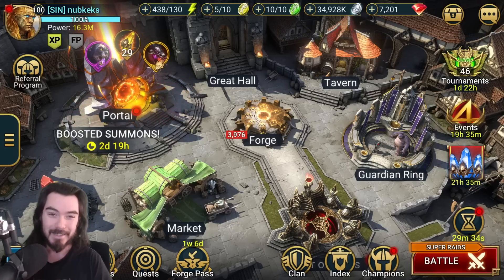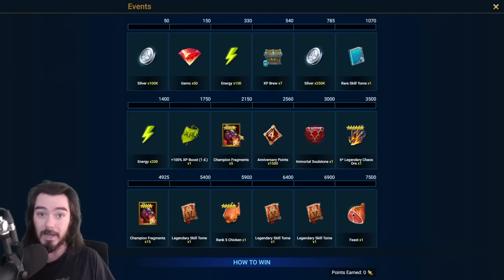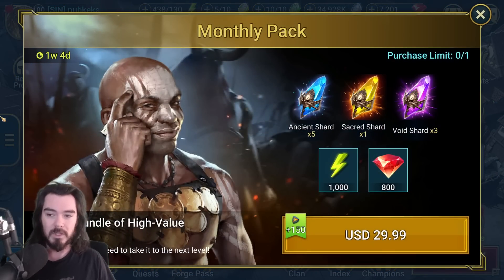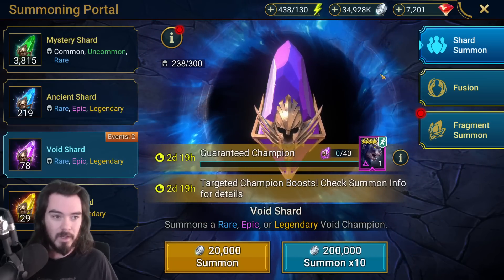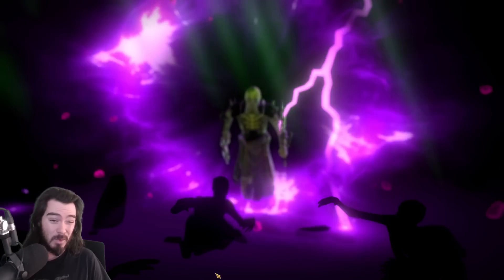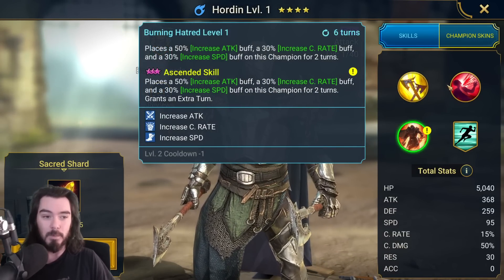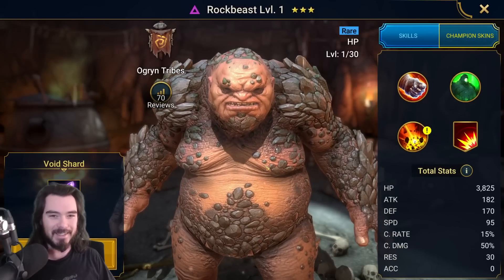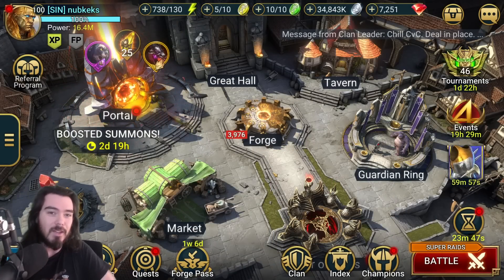My Pulls For Pythion!!..... | Raid: Shadow Legends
How my summon rush shard pulls went for the Pythion summon rush event in Raid: Shadow Legends!